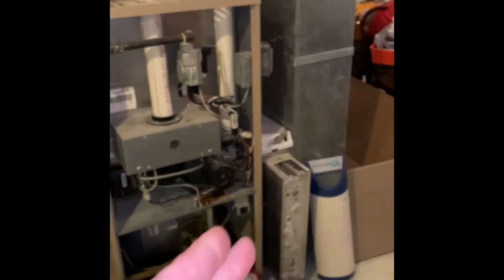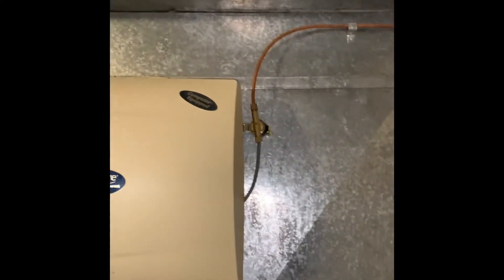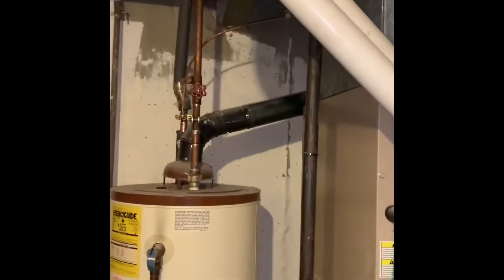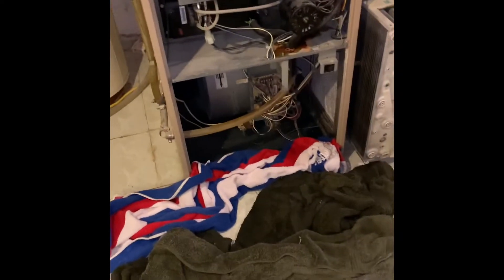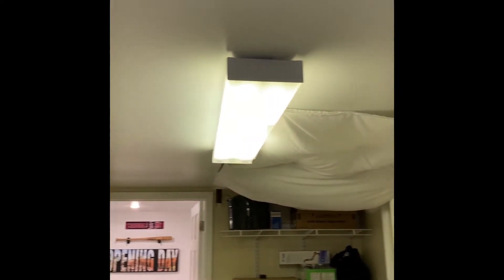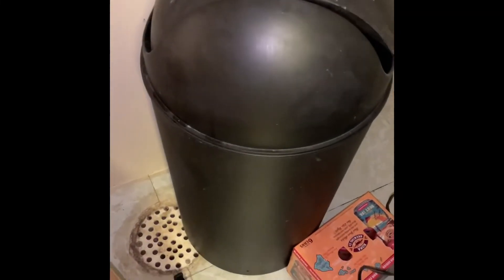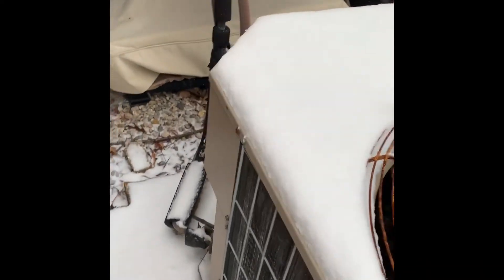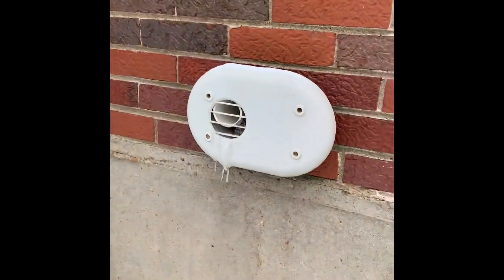NS kehlenbrink 2.10.21